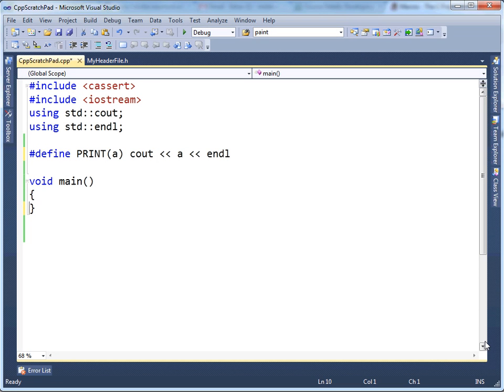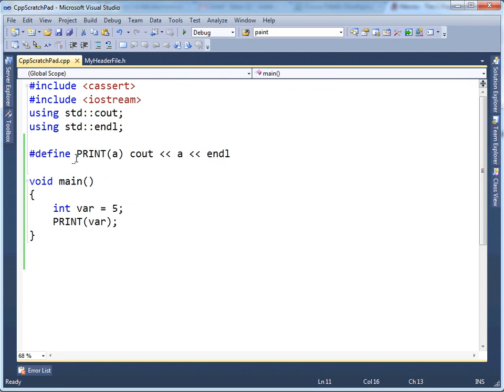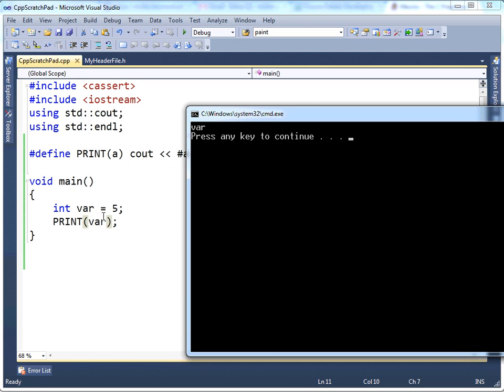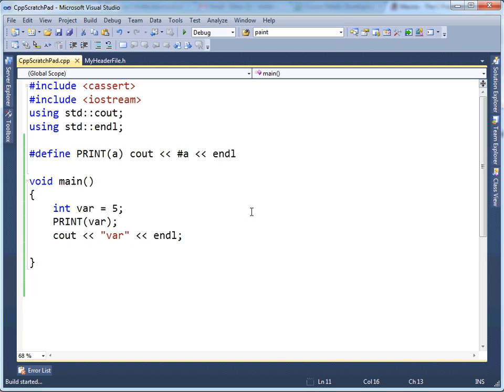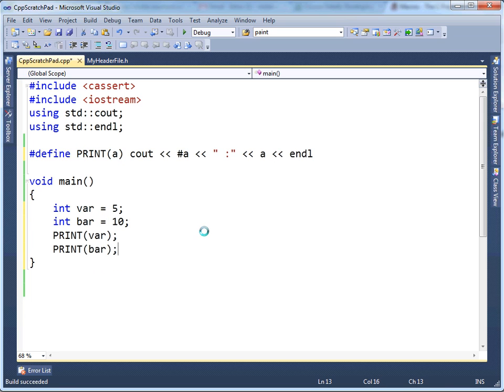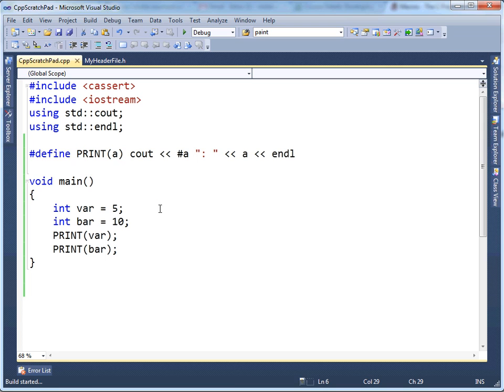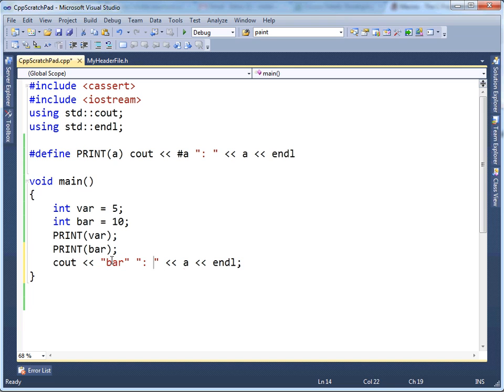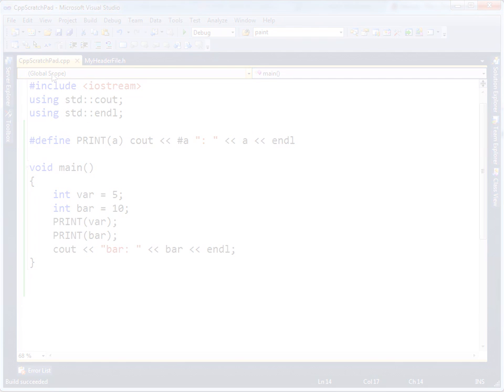C++ Preprocessor Stringizing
Jamie King lecturing on the C++ preprocessor stringizing operator.